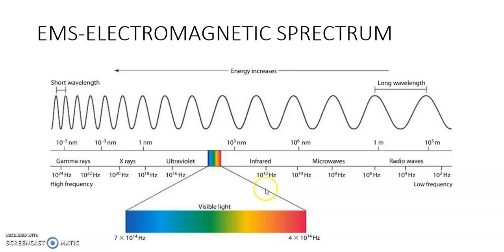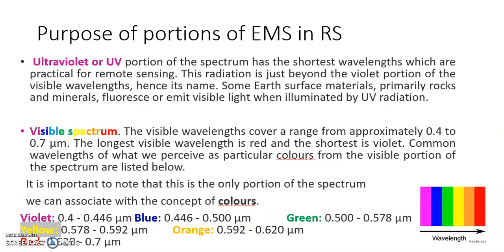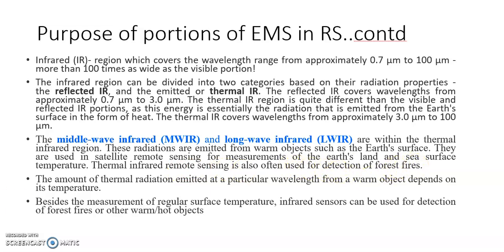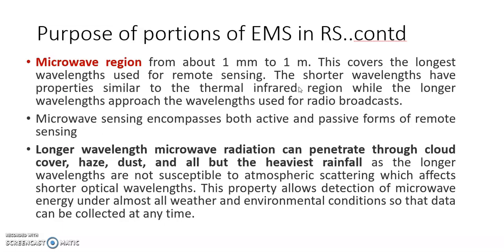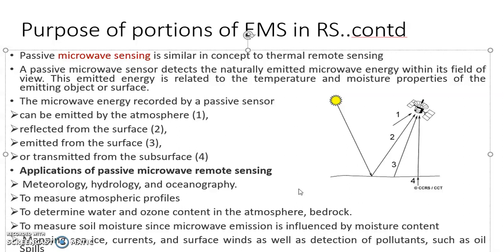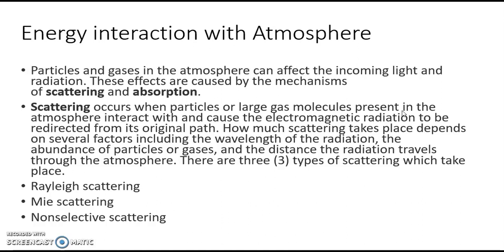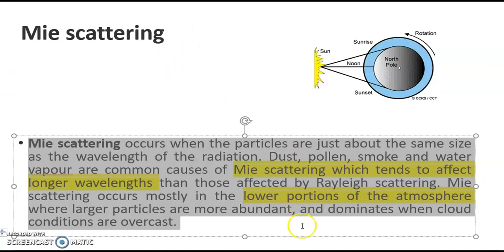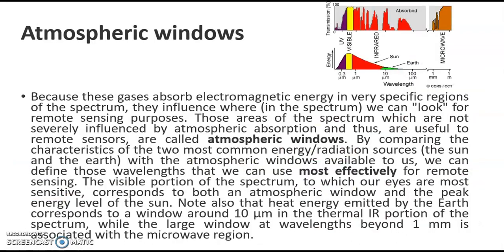REMOTE SENSING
EMS, ENERGY INTERACTIONS WITH ATMOSPHERE